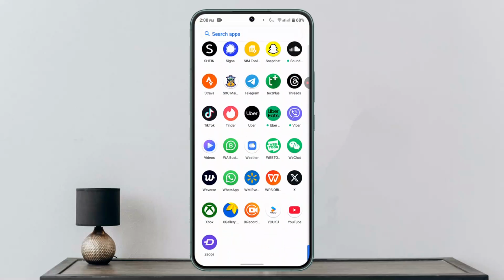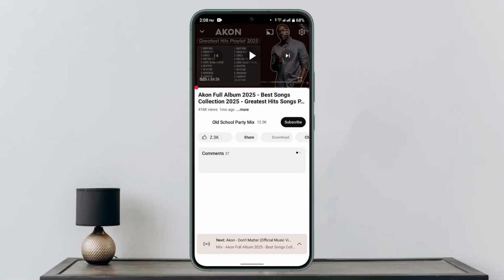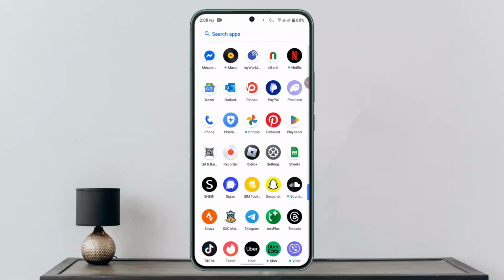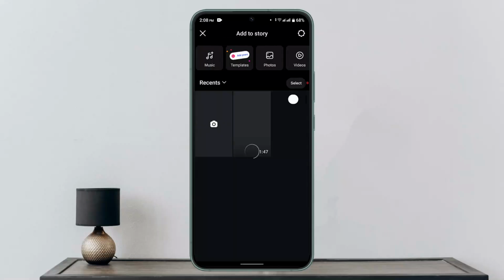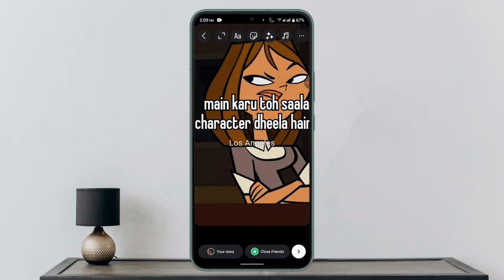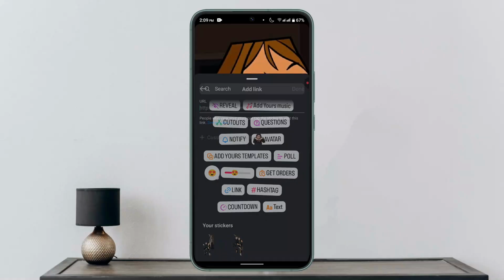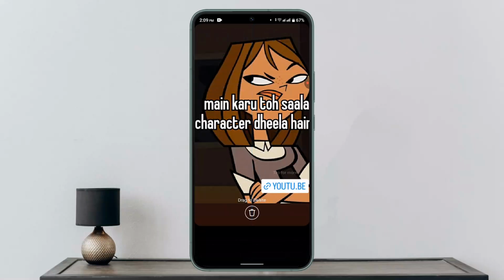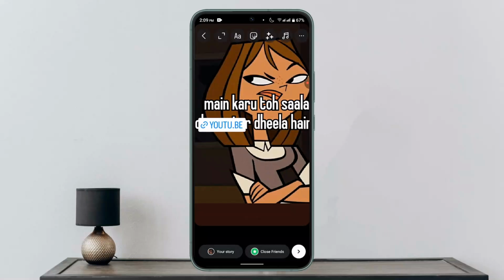How To Share A YouTube Video On Instagram Story ! - Quick Guide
If you want to share a YouTube video on your Instagram Story, this tutorial will guide you through the process step by step. Since Instagram doesn’t allow direct video sharing from YouTube, you need to use the link sticker feature to make it accessible to your followers.

First, open the YouTube app and find the video you want to share. Tap the "Share" button located at the bottom right, then select "Copy Link." Once the link is copied, exit YouTube and open the Instagram app.

On Instagram, tap on your profile picture at the top left to create a new Story. You can either take a new photo or upload one from your gallery as the background for your Story. Next, tap the "Sticker" icon at the top of the screen and select the "Link" sticker. Paste the copied YouTube link into the provided field. You can also customize the sticker’s text if you want to make it more engaging. Once done, tap "Done" and adjust the placement of the sticker on your Story.

After positioning the sticker, tap "Your Story" to post it. Once shared, anyone who views your Story can tap the link, which will take them directly to the YouTube video. This is a great way to share videos with your followers, whether it's your own content or a video you find interesting.

Timestamps:
0:00 Introduction
0:09 Copying the YouTube video link
0:36 Opening Instagram and adding a Story
1:01 Using the link sticker to add the YouTube link
1:23 Posting and sharing the Story
1:46 Conclusion